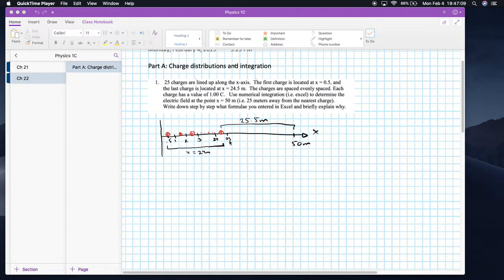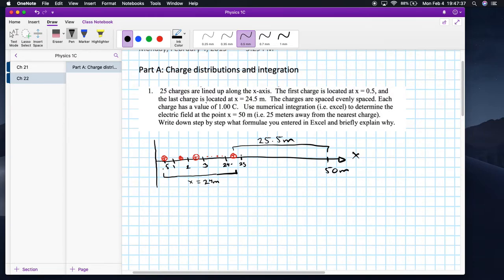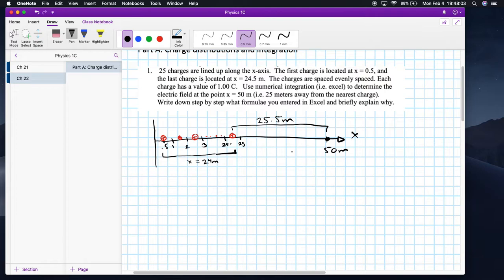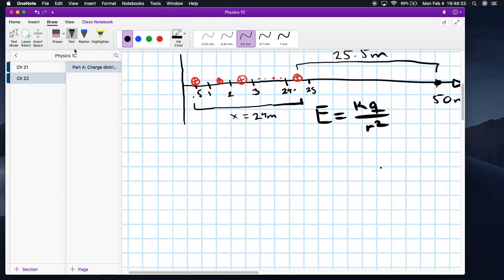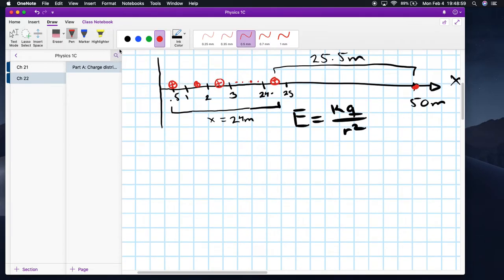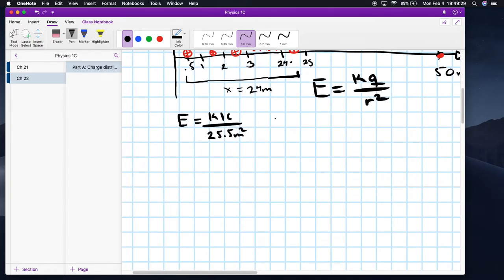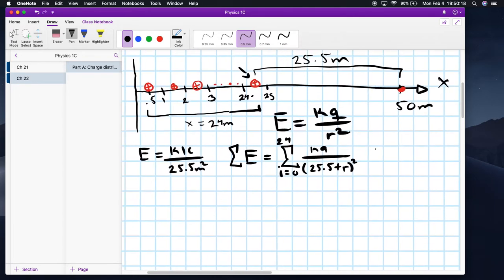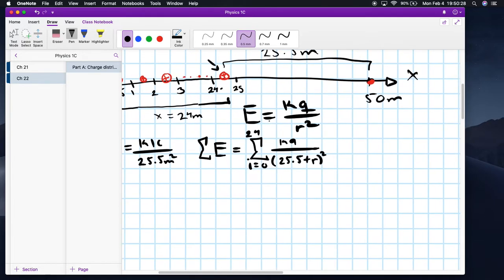Bunch Of Charges In A Row(E&M)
How to field magnitude of electric field vector.

@gothboisim on instagram